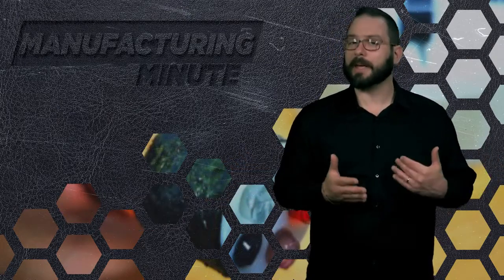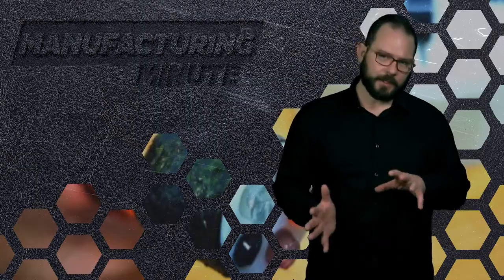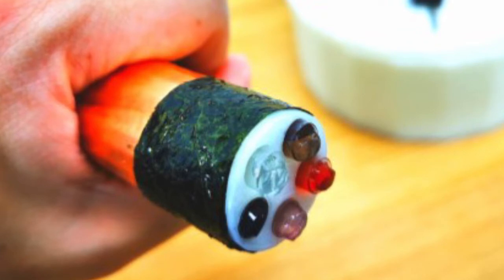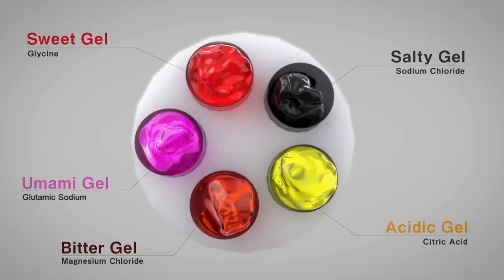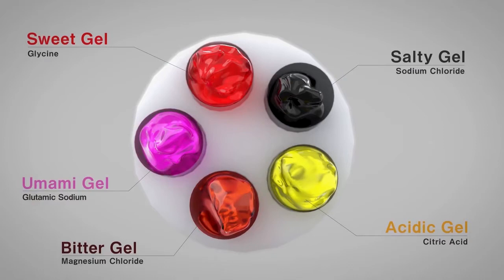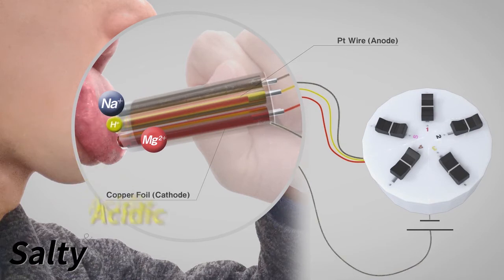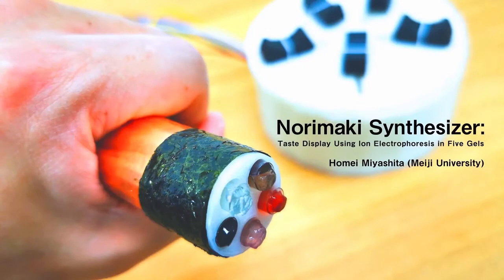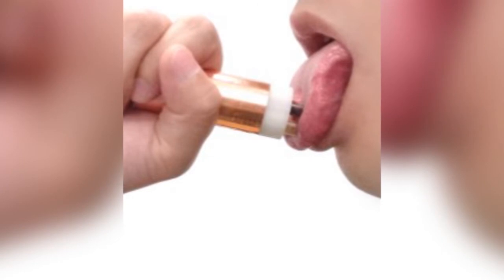Lickable "Taste Gadget"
Homei Miyashita from the Miyashita Lab at Meiji University in Japan has created the Norimaki Synthesizer, a lickable "taste gadget" or electronic flavor saver. The device is a part of the broader study of human-centered computing or human-computer interaction (HCI).

The novel taste display uses ion electrophoresis. It has five gels that contain electrolytes that supply controlled amounts of five basic tastes: magnesium chloride is bitter, citric acid is acidic, glutamic sodium is umami gel, sodium chloride is salty, and glycine is sweet.

The device applies different tastes to the user's tongue that roughly correlate to colored lights, sort of in a way that Jolly Rancher colors represent "natural flavors."

When applied to the tongue without voltage, the user tastes all five flavors. When an electric potential is applied, the cations in the gel move to the cathode side and away from the tongue, so that the flavor is suppressed.

The taste display can reproduce arbitrary tastes by individually suppressing the sensation of each of the five tastes. The synthesizer uses electric current for electrophoresis rather than electrically stimulating the tongue. The user also doesn't have to swallow to deliver the flavor.

The project builds off of previous work trying to augment taste using devices. For example, chopsticks and straws that alter flavor by conducting electricity, changing soup with electric spoons, applying electrodes to the face, and even inserting a device into the mouth and generating power using chewing force.

Electronically altering your palette may sound weird, but how many of you still go heavy on the salt? You could make your food taste saltier without shocking the ticker, or consider margaritas with a virtually salted rim.

If anything, the device could open up an entirely new multimedia experience, such as in virtual reality environments or as a part of 4D theme-park attractions.